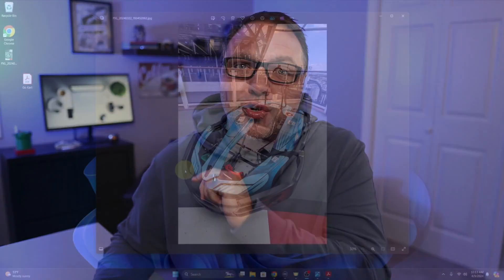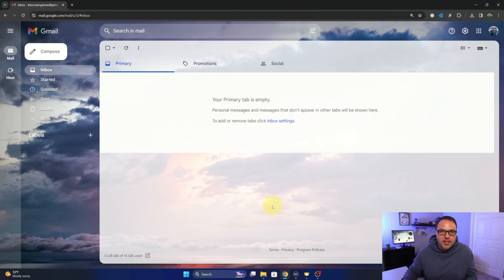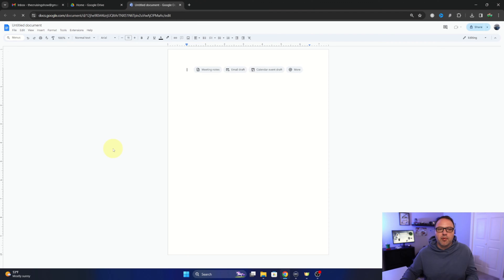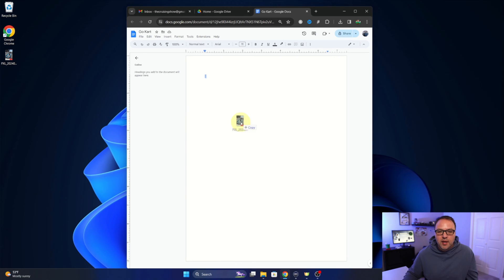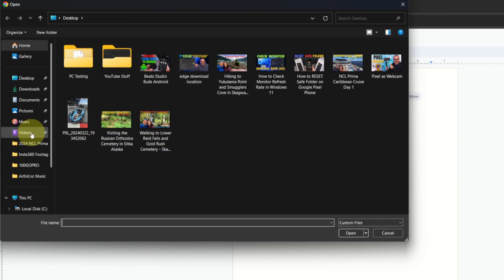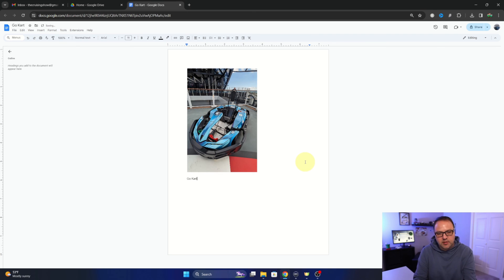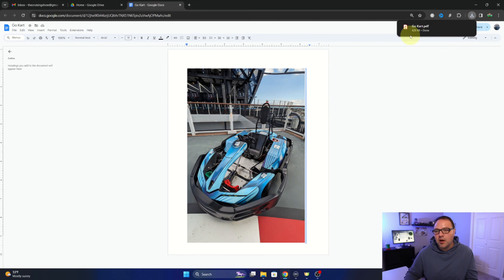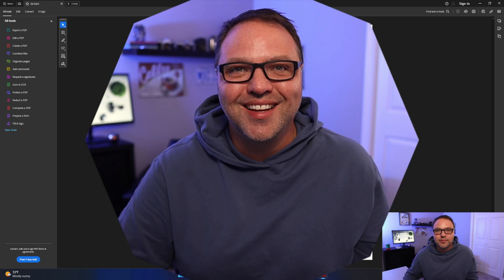How to Convert Image to PDF | Convert Photo To PDF (Free with Google Docs)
Want to convert an image to a PDF for free? This tutorial shows you exactly how!  Learn how to transform a photo into a PDF file using just Google Docs. This simple process will have your images converted in a flash. Let's jump right in!